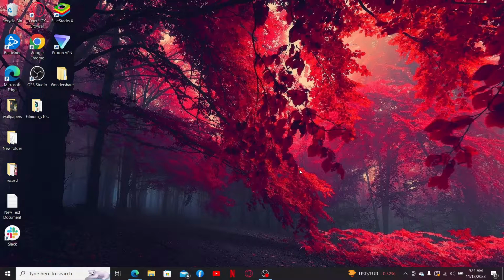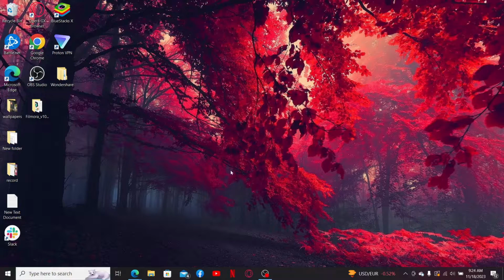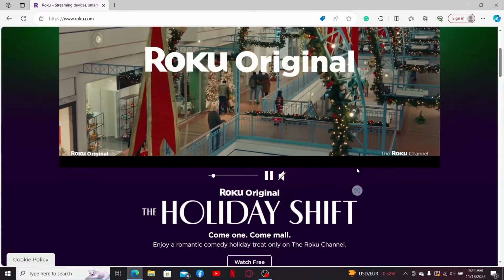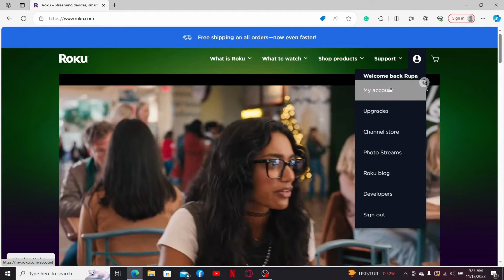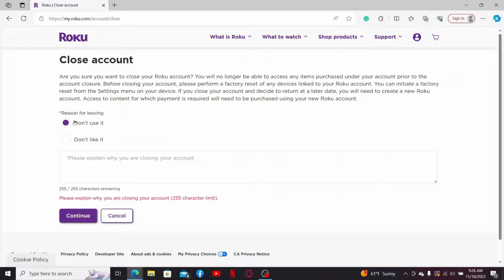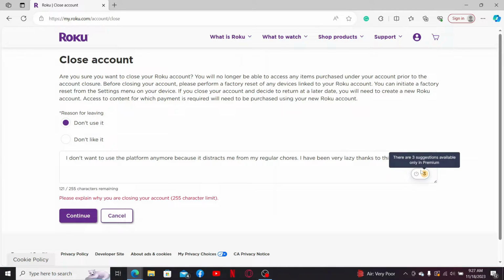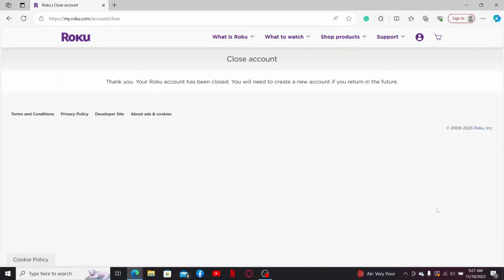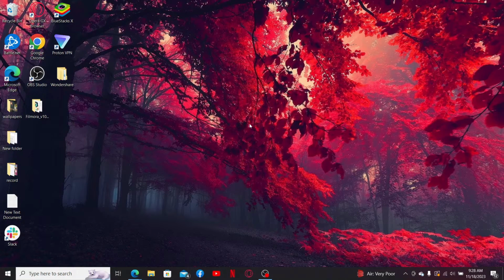How To Delete Roku Account 2023? Close Roku Account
In this video, we will show you how to delete your Roku account. This is a permanent process and cannot be undone, so please make sure you are sure before proceeding.